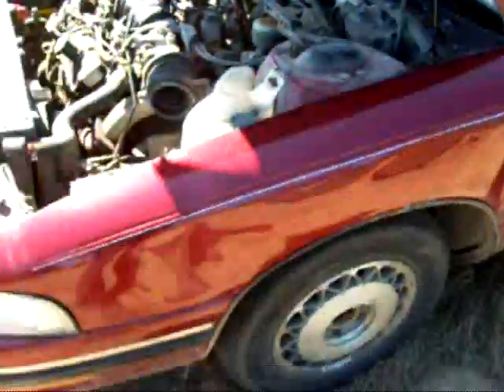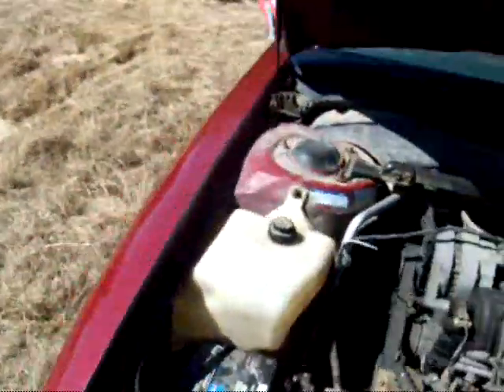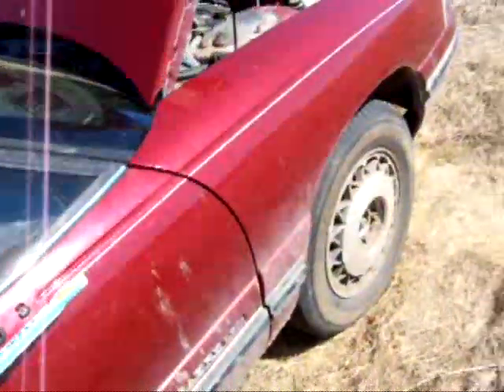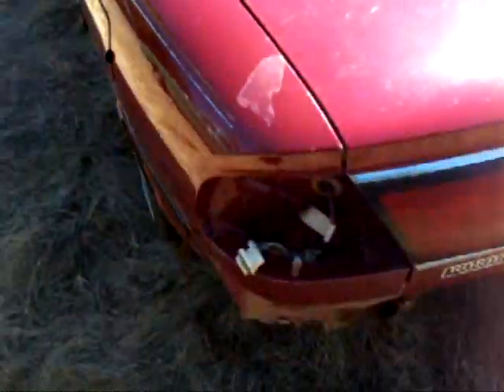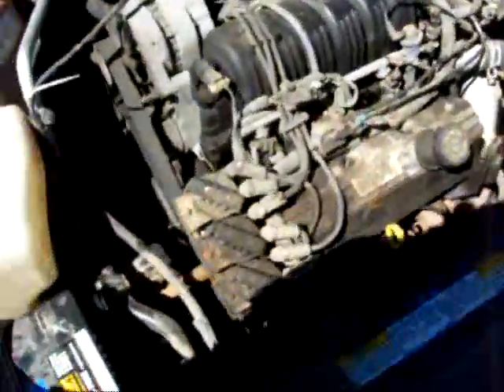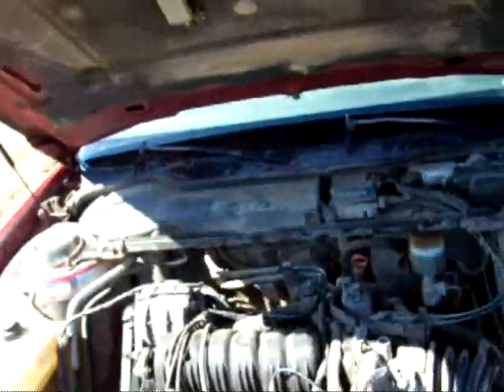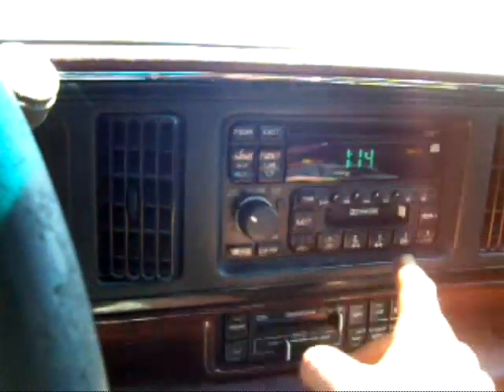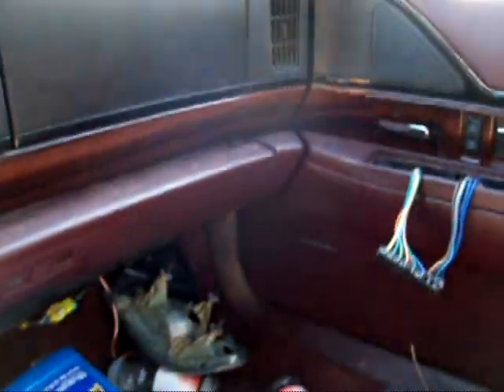1997 Buick lesabre video for ajmcguinness339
1997 Buick lesabre video for ajmcguinness339

Amazon Store